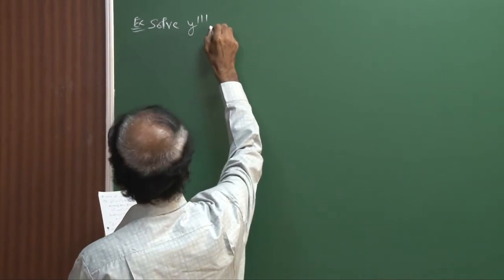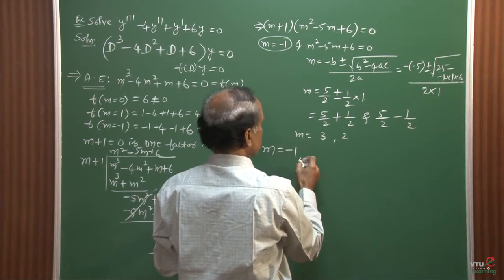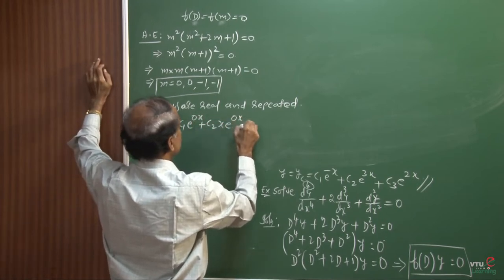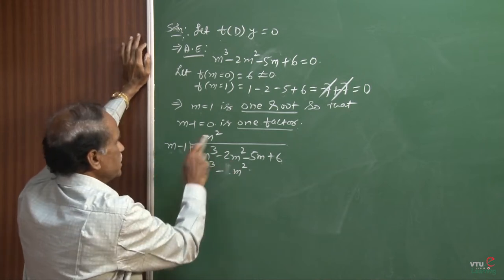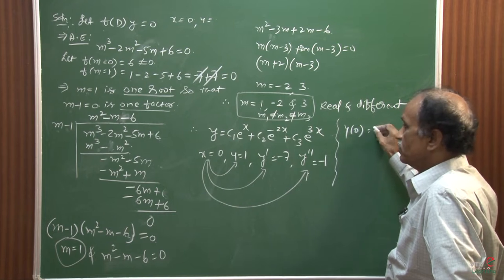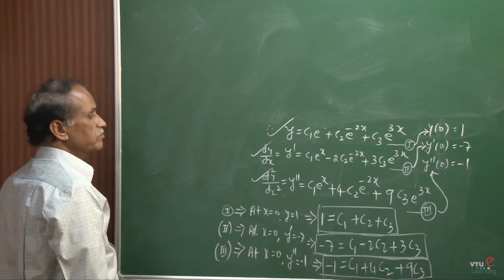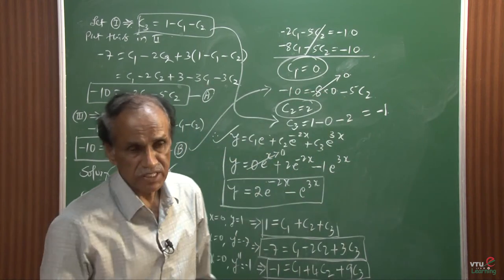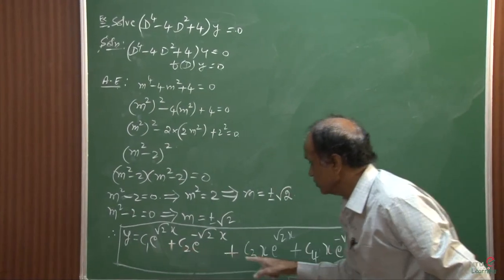Differential Equations - Lecture 12